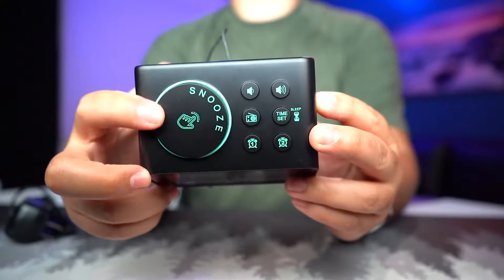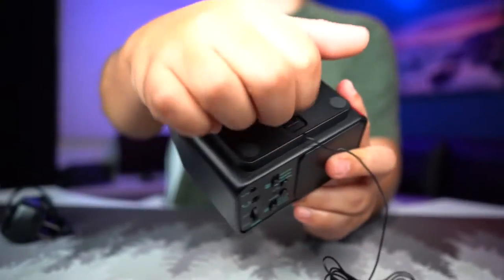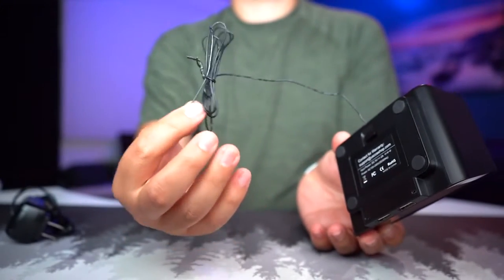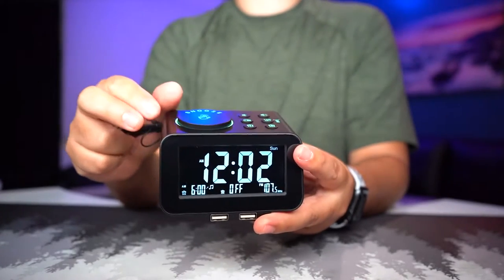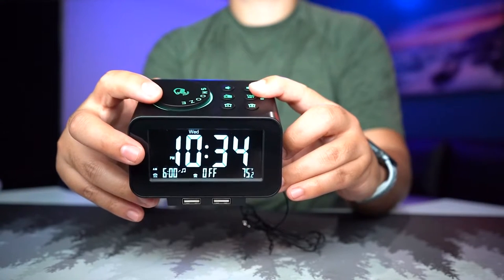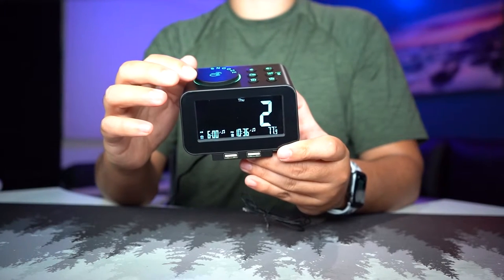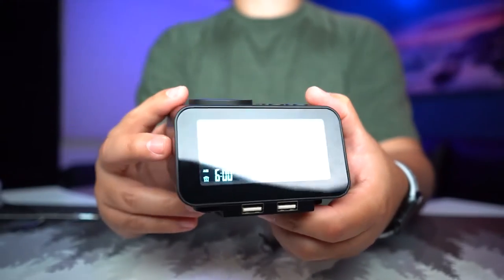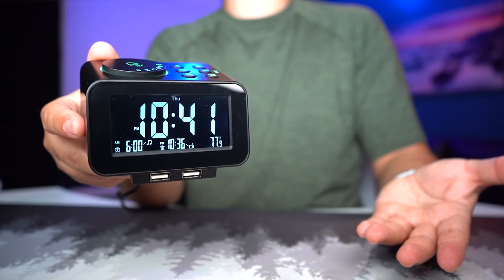Digital Alarm Clock Radio - 2 USB Charging Ports!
This alarm clock has a built in radio + dimmer, dual alarm with Weekday/Weekend mode. 6 sounds adjustable volume, FM Radio, Thermometer and battery backup!

9. Mid Tower PC Case

- DAILY TECH
1. SuperBox (Free Movies + Shows)